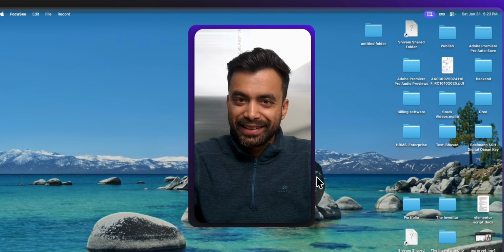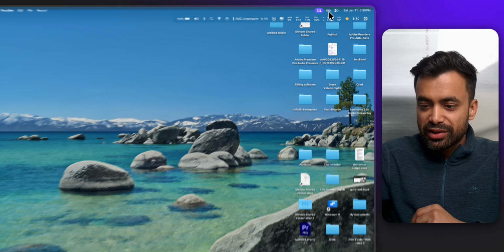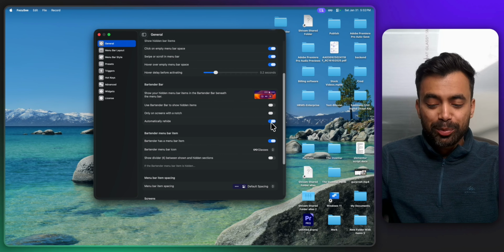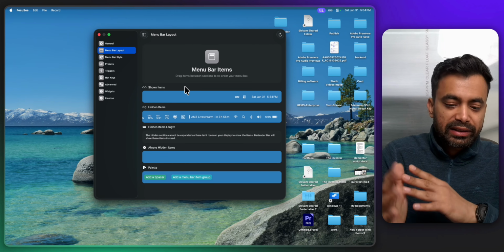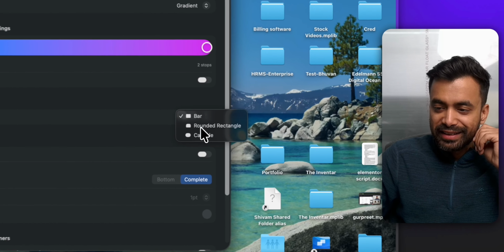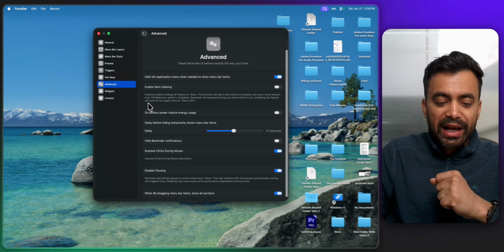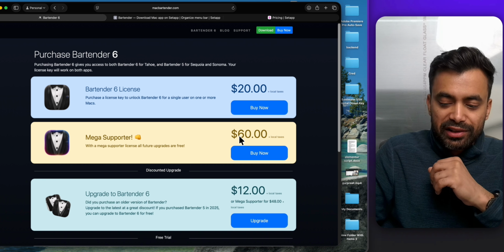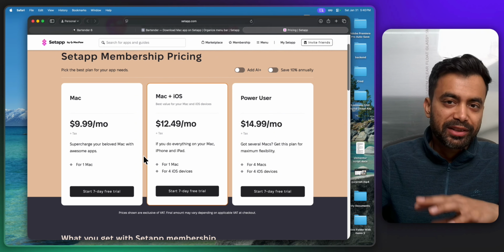Too Many Menu Bar Icons? Bartender Fixes This on Mac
If your Mac menu bar is packed with too many icons, Bartender is one of the best apps to fix that. In this video, I cover what Bartender for Mac does, how it works, and why so many Mac users use it to keep their menu bar clean and organized.

Bartender is a macOS utility that gives you control over your menu bar items. You can hide icons, rearrange them, group them, quickly reveal hidden items, search for menu bar apps, and use triggers or hotkeys to show items only when needed. It also includes menu bar styling options and can help you access items hidden by the MacBook notch.